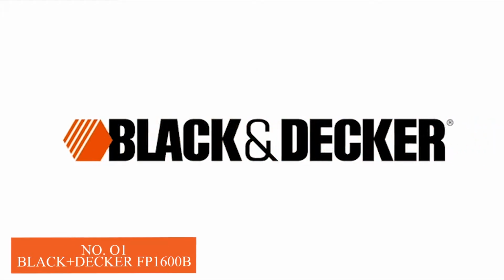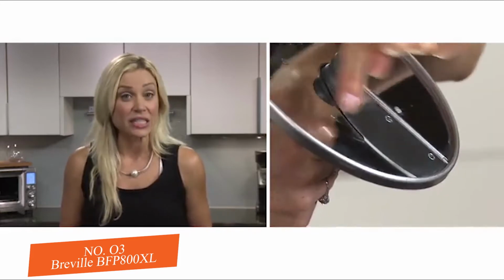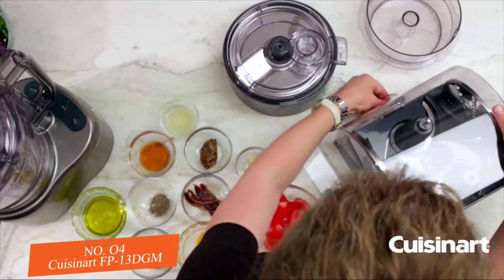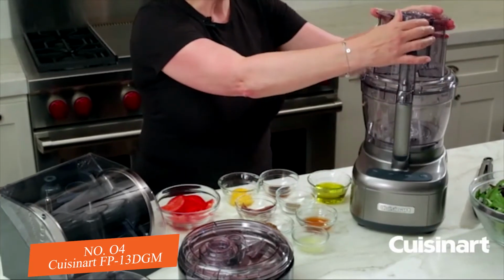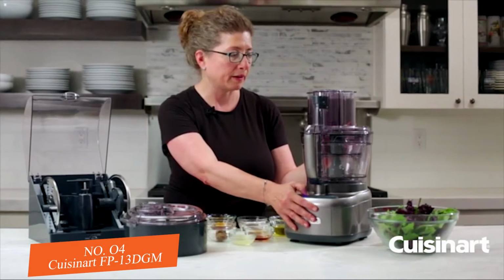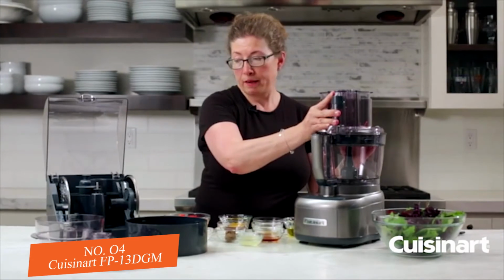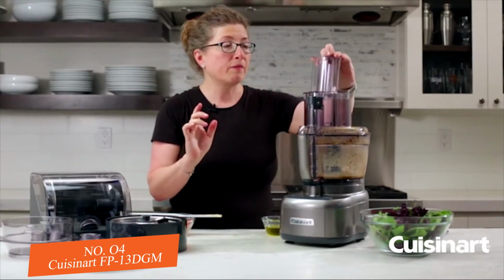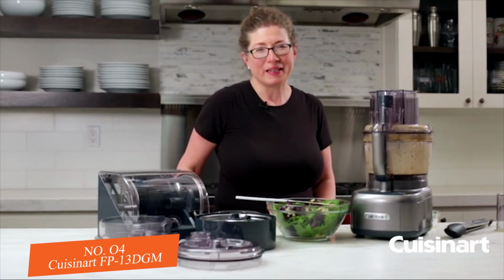Best Food Processor For Dough and Nut Butter in 2020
Best Food Processor For Dough and Nut Butter in 2020. Click the links below to find the discounted prices and more reviews.

1 BLACK+DECKER FP1600B

2 Breville BFP660SIL

3 Breville BFP800XL

4 Cuisinart FP-13DGM